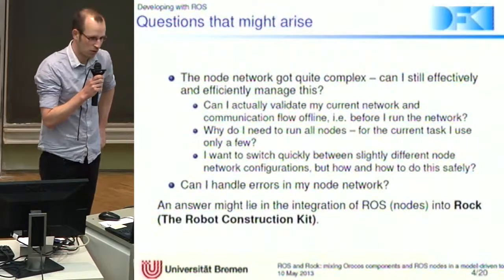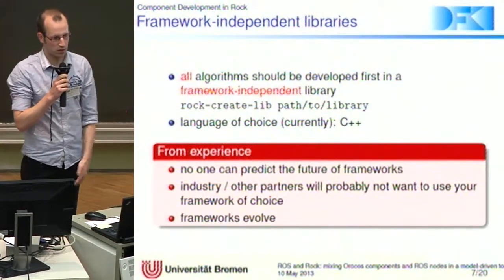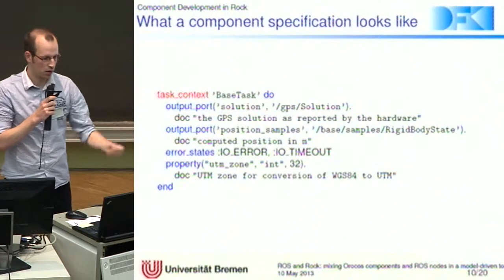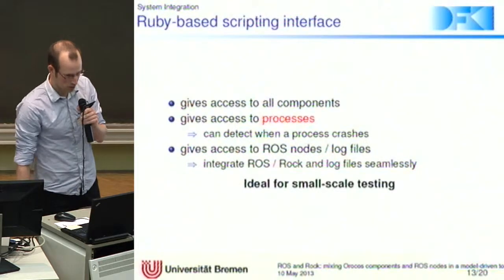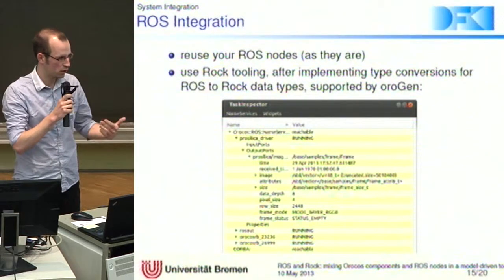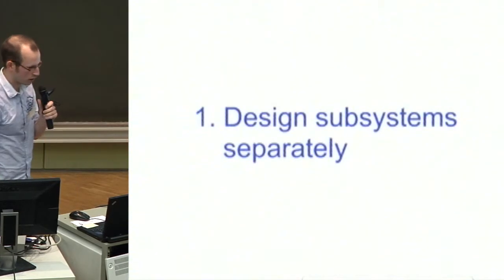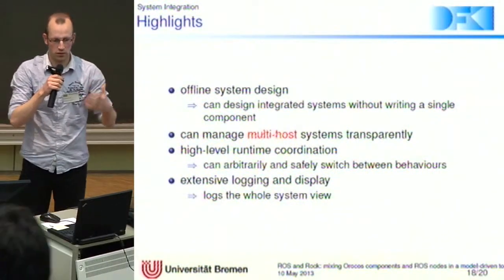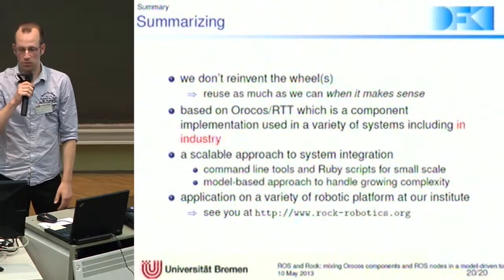RosCon2013 Track2 Day1 05 Thomas Roehr ROS and Rock